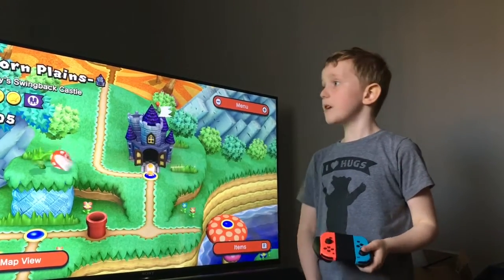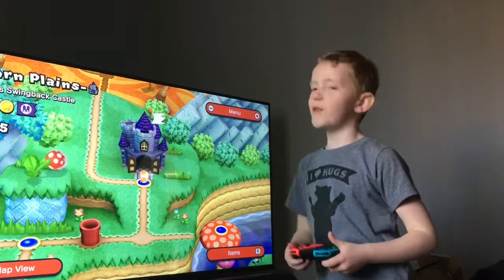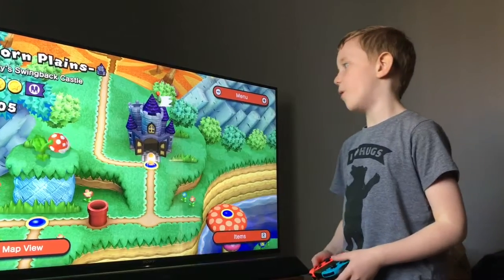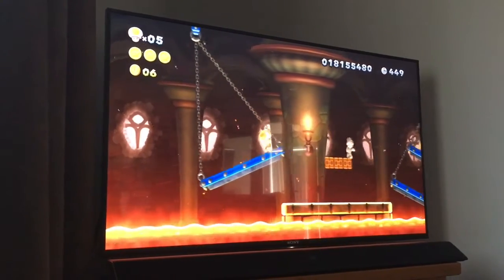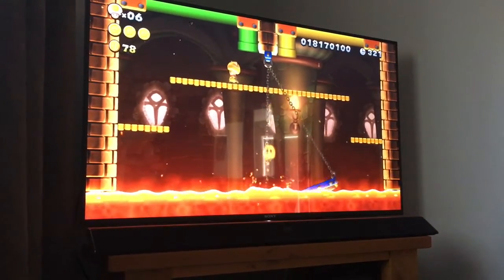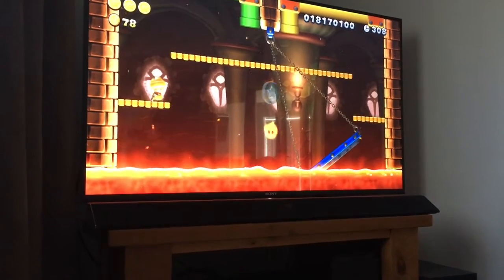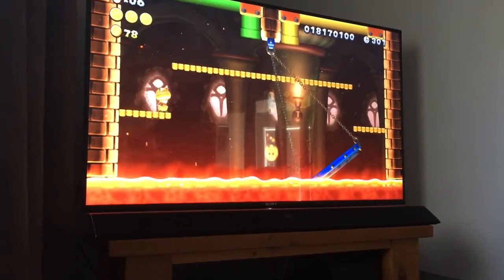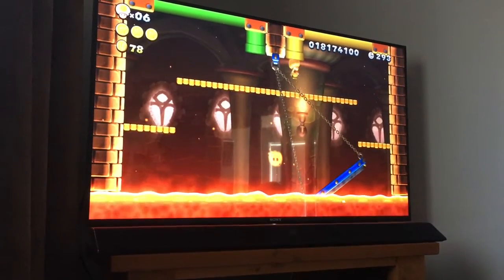Acorn Plains - Lemmy’s Swingback Castle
Guide to finding the three star coins